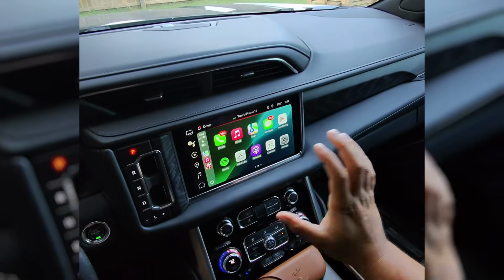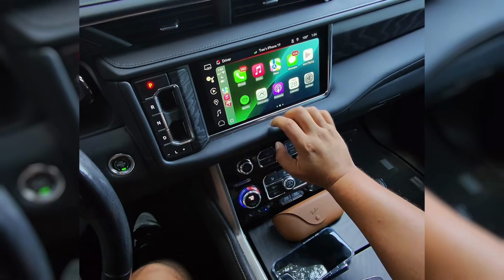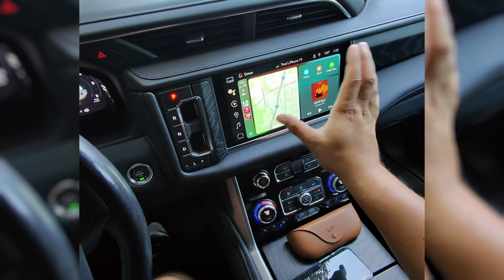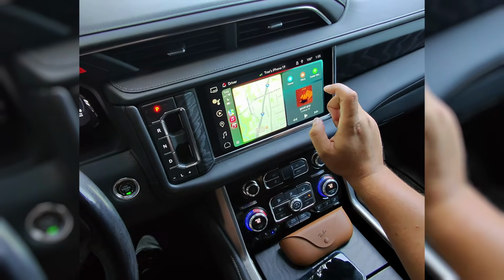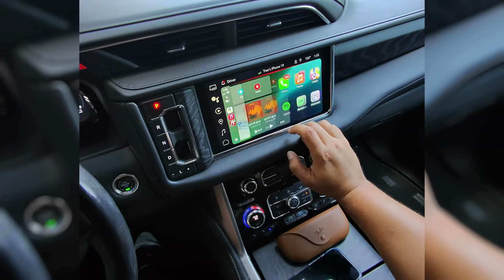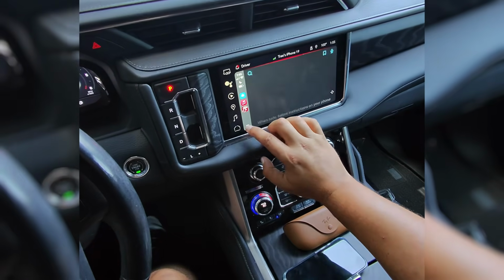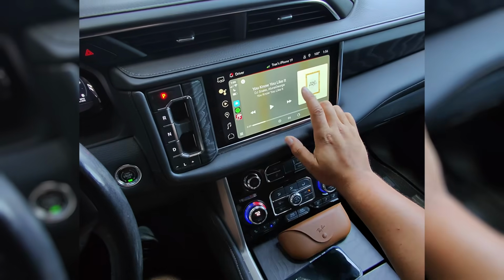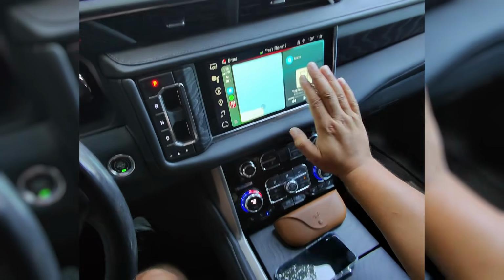How to Use Split Screen Dashboard in Apple CarPlay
Apple CarPlay lets you see maps, music, and more at the same time with the split screen dashboard. This video shows you how to use and customize split view in CarPlay. Works on: iPhone with iOS 16 and newer, compatible with most cars that support Apple CarPlay.